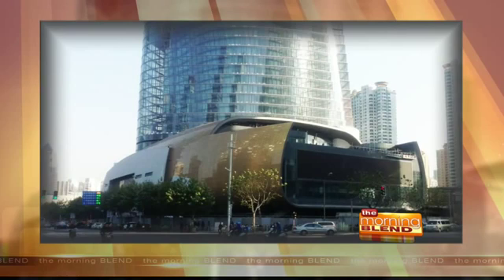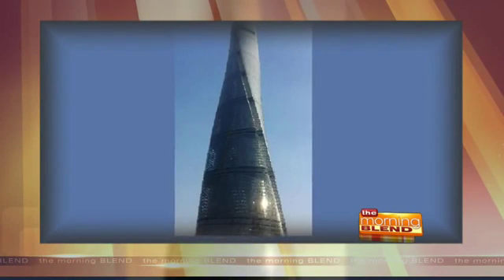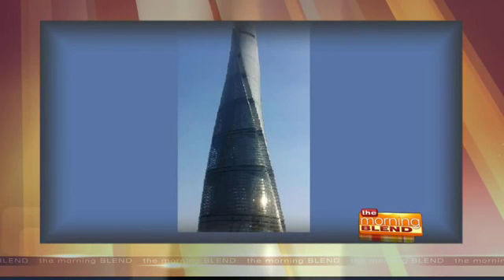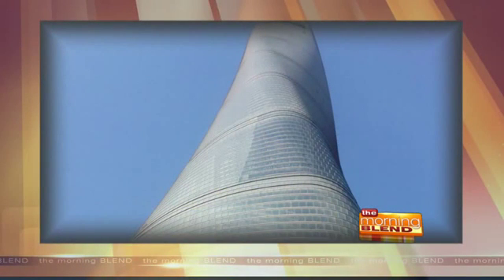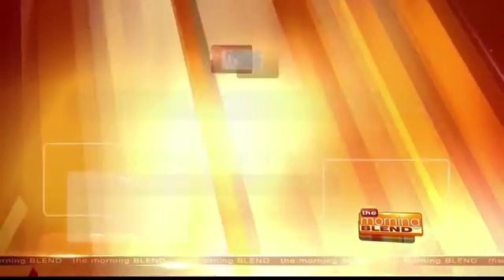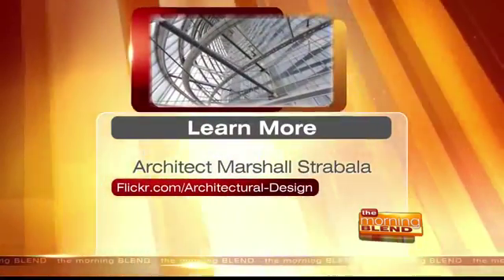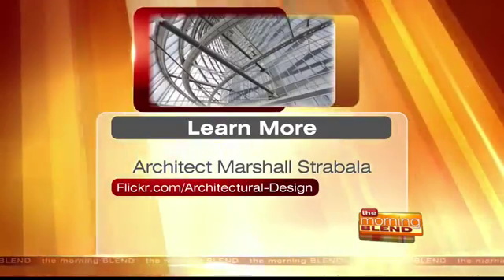Designing Shanghai Tower - One of the Most Sustainable Super-tall Buildings Ever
The 127-story Shanghai Tower is designed similar to a giant "thermos" bottle with two walls (double skin) to help keep it cool in the summer, and warm in the winter, says Marshall Strabala, Chief Architect of the Shanghai Tower in this brief interview.  Shanghai Tower, the world's  second tallest building, will open in late 2015 in Shanghai's Pudong business district.